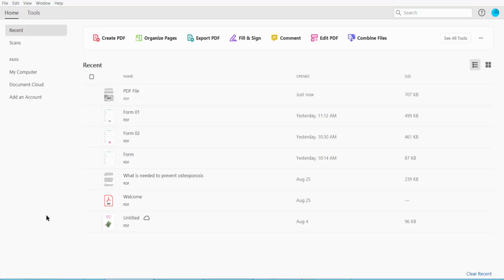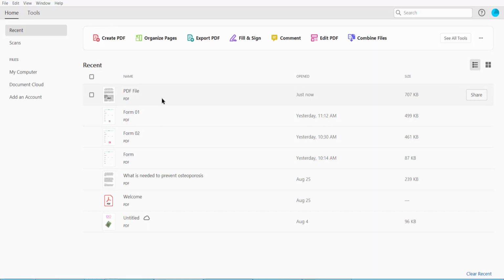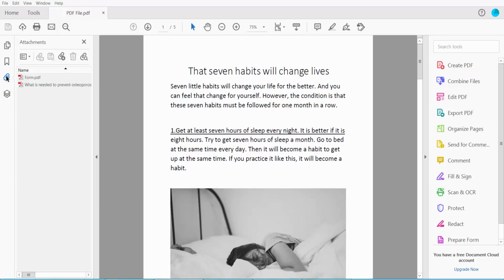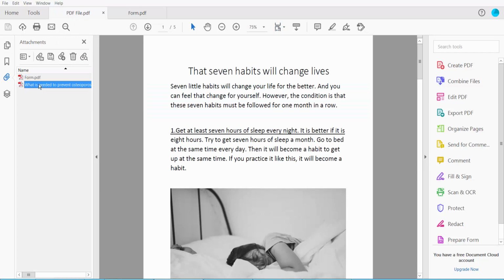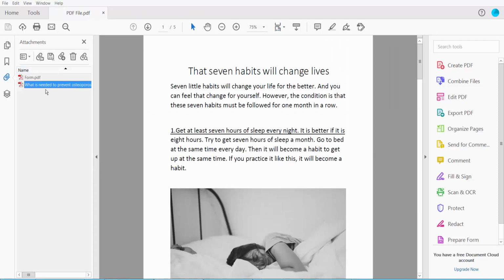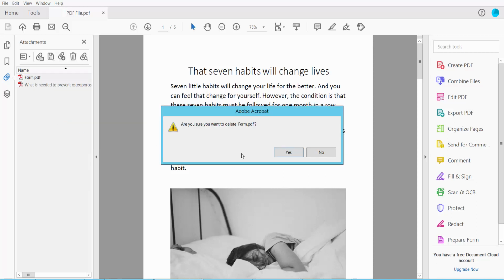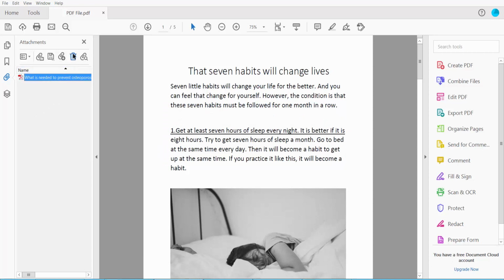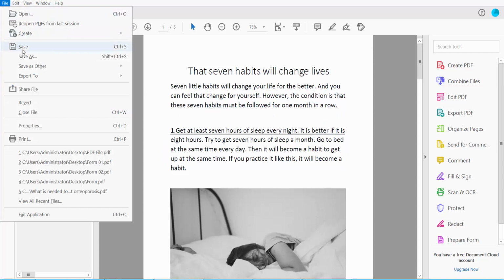How to remove attachments from a PDF Form using Adobe Acrobat Pro DC 2022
Hello everyone, Today I will show you, How to remove attachments from a PDF Form using Adobe Acrobat Pro DC 2022.